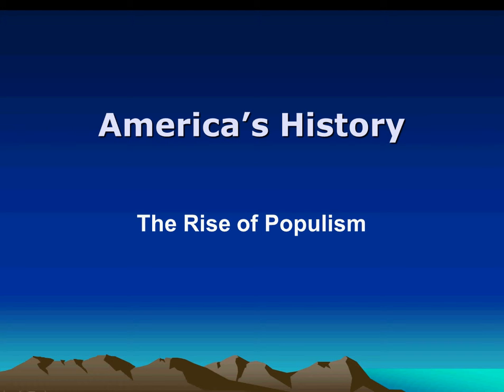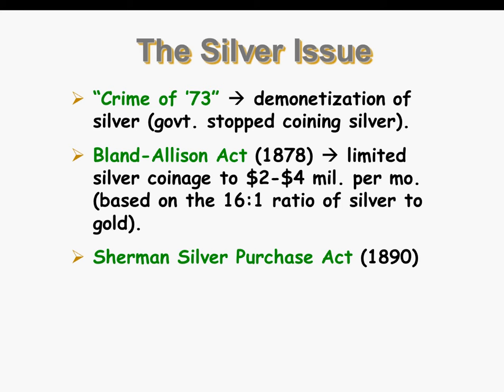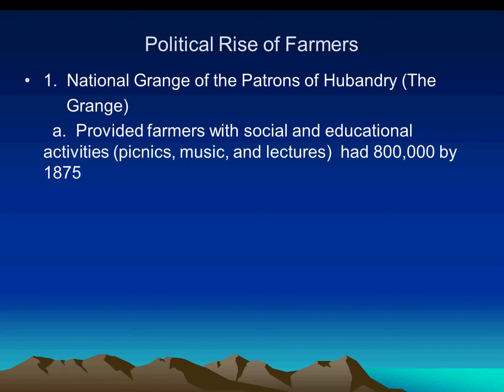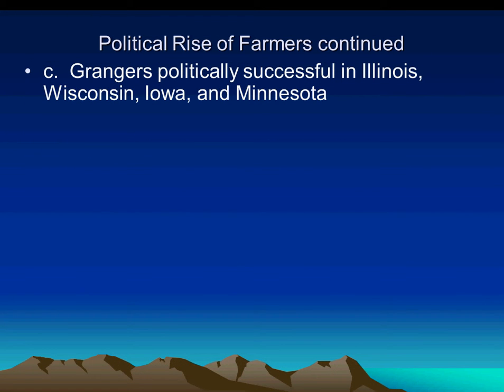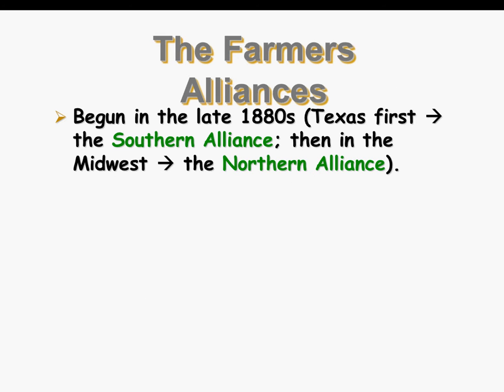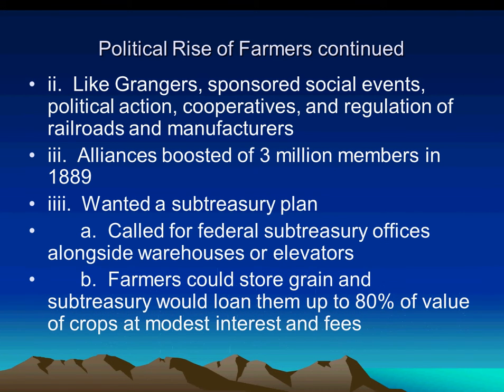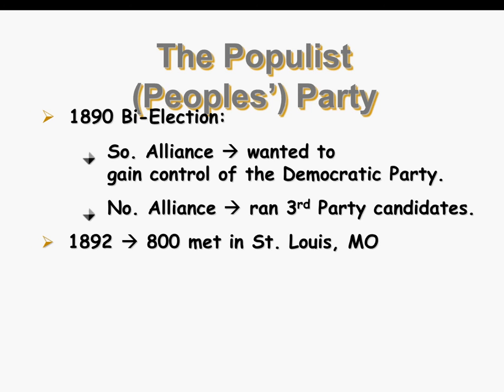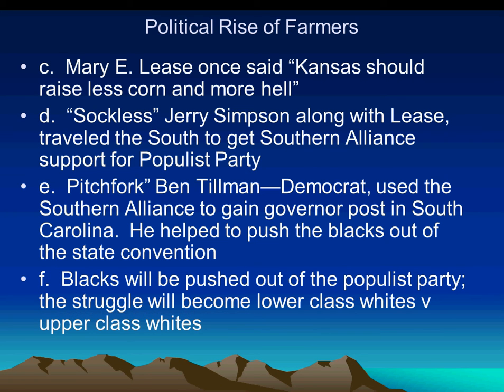Educational Videos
High School educational videos for AP World History and AP US History.